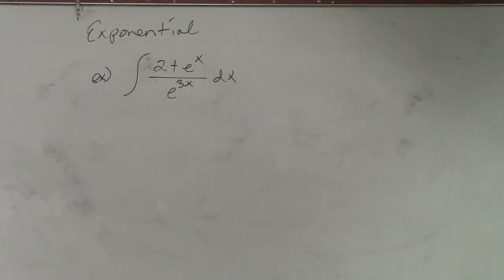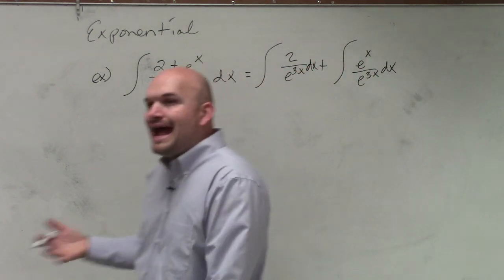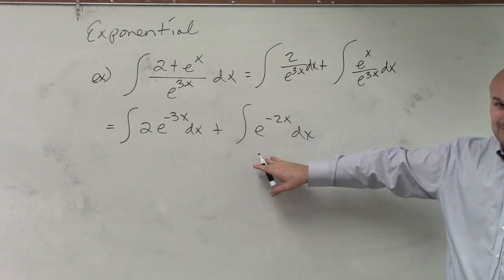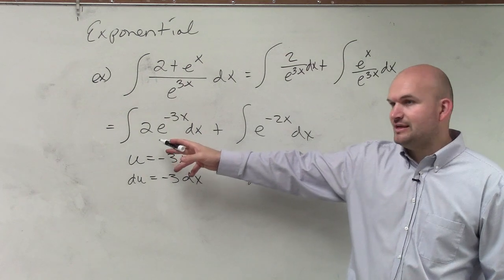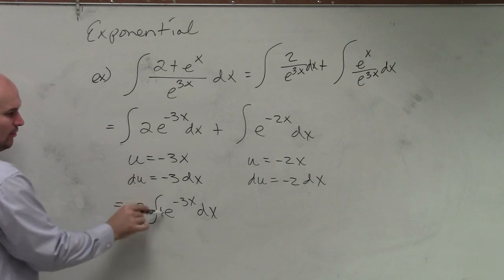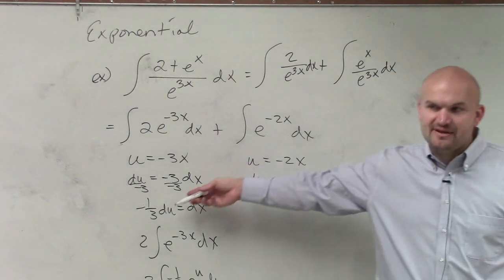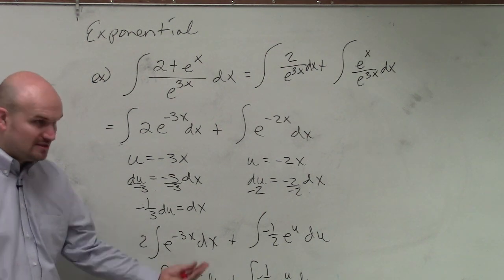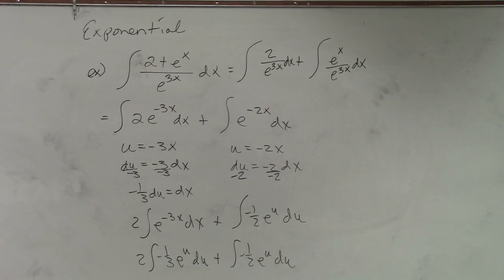How to integrate with e in the numerator and denominator